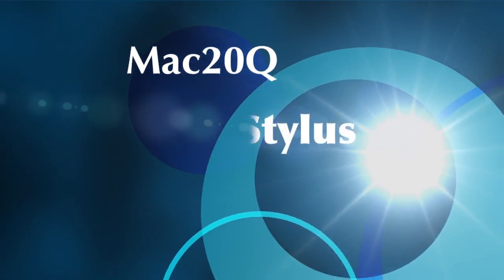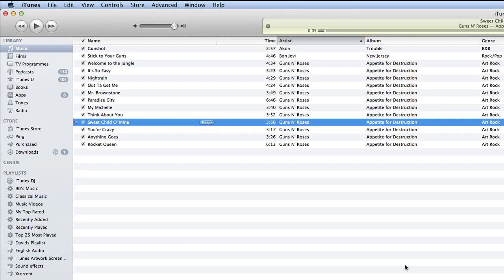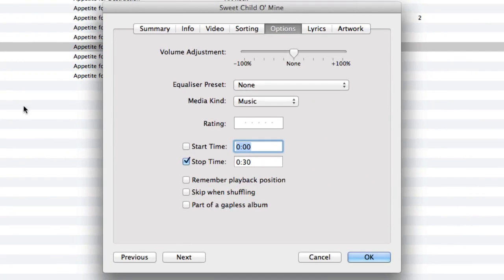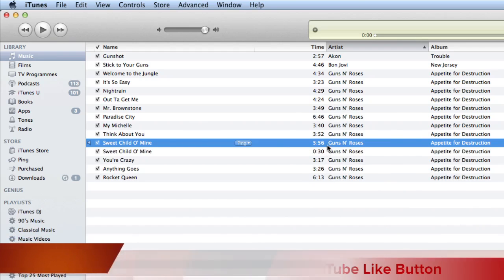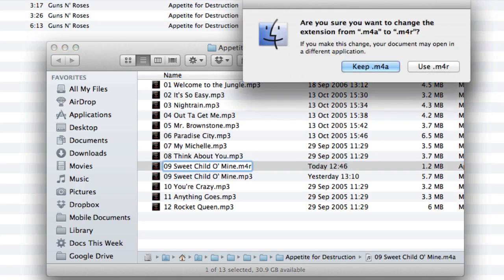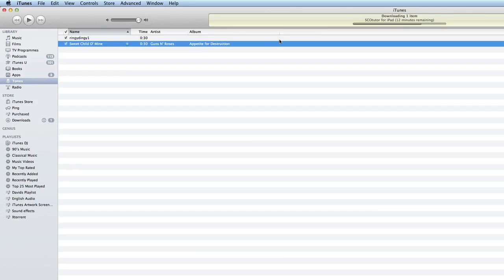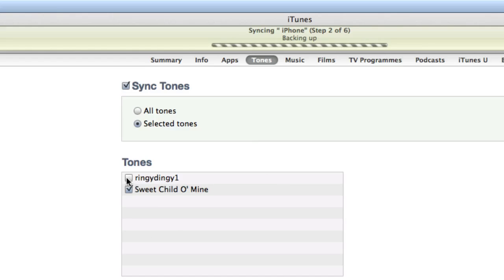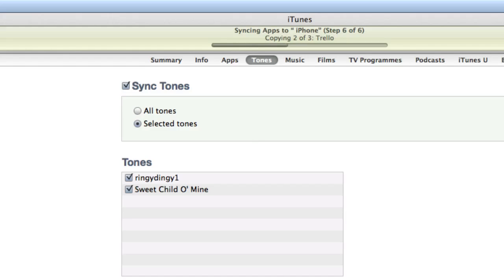Make ringtones for free in iTunes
Link to pic of my iTunes showing the Tones section.
Also showing in prefs the checkbox to show the *Tones* in the sidebar.  Cmd Opt S to show sidebar

- NoStylus.com - Did you know that you can make ringtones from songs that you own in your iTunes library? It is very easy to do and just a few simple steps.

In this video I show you how you can do this and the next video I will show you how you can use Amadeus pro to also create ringtones for your iPhone. it doesn't matter if that is an iPhone 5 or even an iPhone 4, you can still make your customised a ringtones using iTunes.